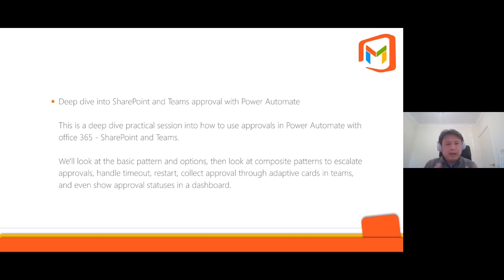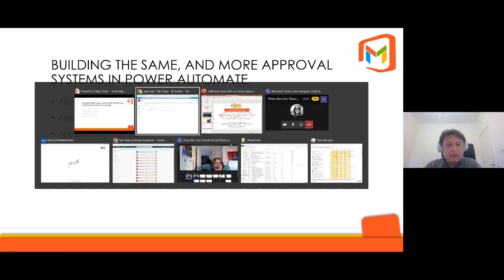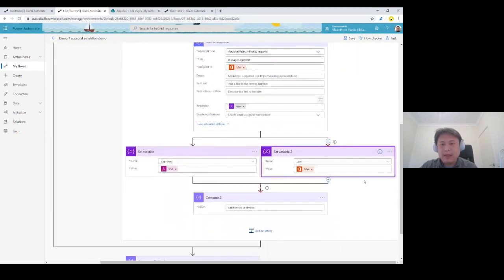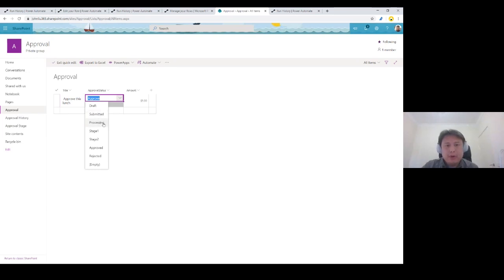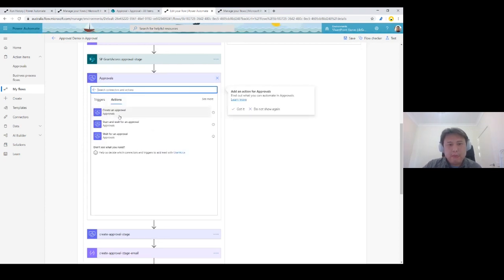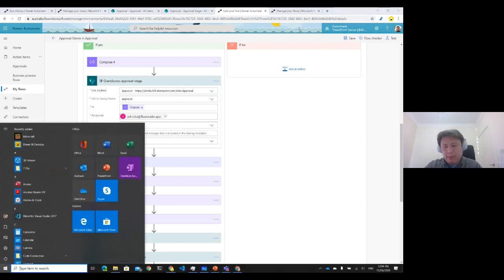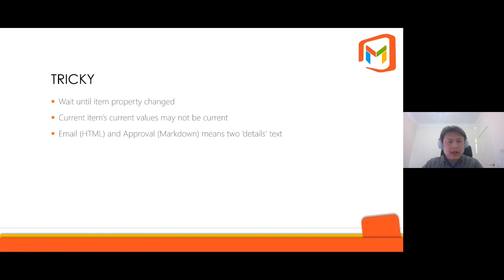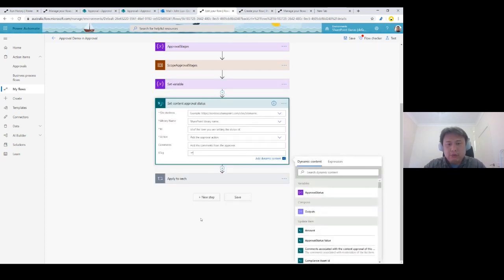Deep dive into SharePoint and Teams approval with Power Automate | John Liu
This is a deep dive practical session into how to use approvals in Power Automate with office 365 - SharePoint and Teams. We'll look at the basic pattern and options, then look at composite patterns to escalate approvals, handle timeout, restart, collect approval through adaptive cards in teams, and even show approval statuses in a dashboard.